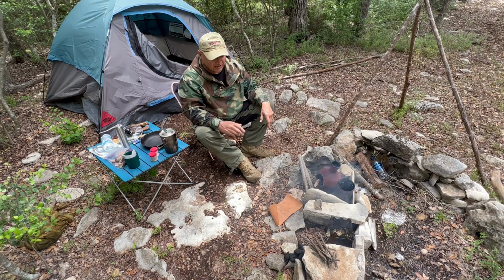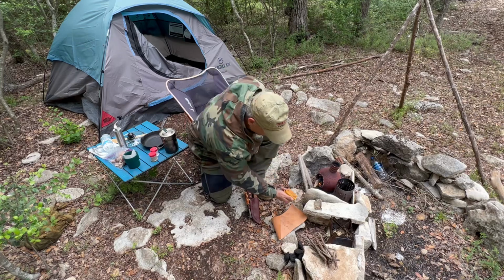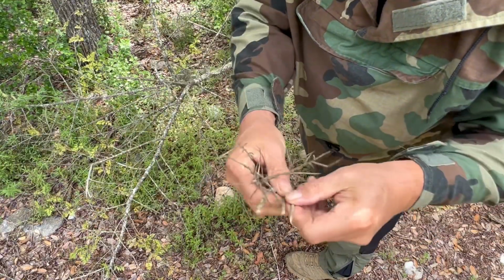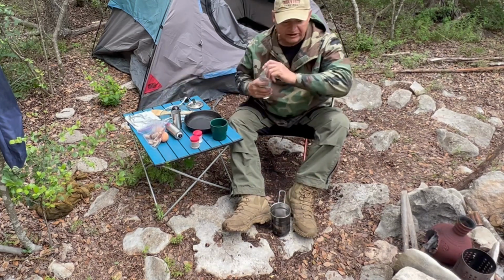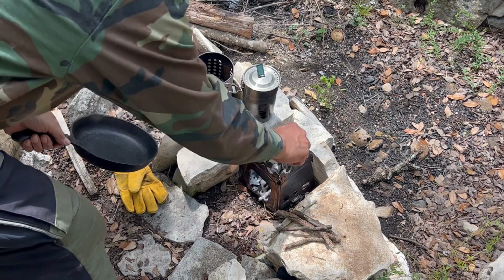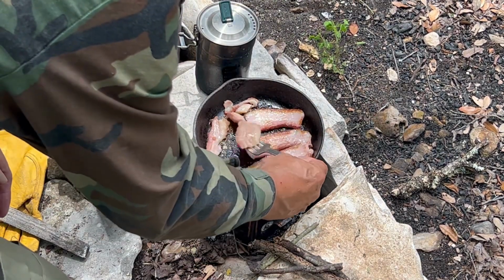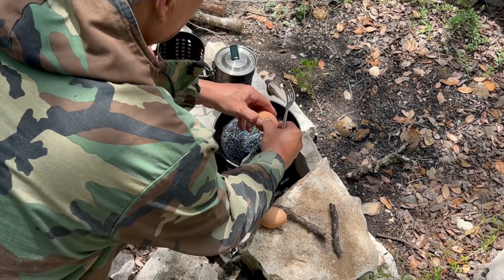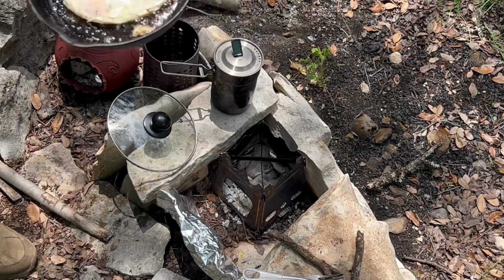Camp Cooking BACON, EGGS ON A LIXADA STICK STOVE.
Cooking my homemade bacon with eggs of the LIXADA Titanium folding stove.

Using charcoal for a more sustainable burn with low consistent heat.

Lixada Titanium Stove: Lixada Camping Stove Wood Burning Stoves Portable Backpacking Stove Titanium Alcohol Stove for Outdoor Camping Hiking Backpacking Picnic BBQ

Coffee/Tea Bags on Amazon: 400 Pcs Disposable Tea Bags for Loose Leaf Tea, Empty Tea Bags for Loose Tea with Drawstring, Natural Tea Filter Bags for Loose Tea (3.54 x 2.75 inch)

Would stick stove cooking challenge